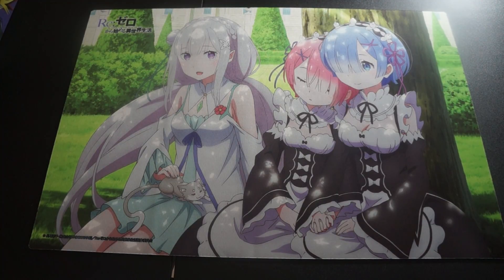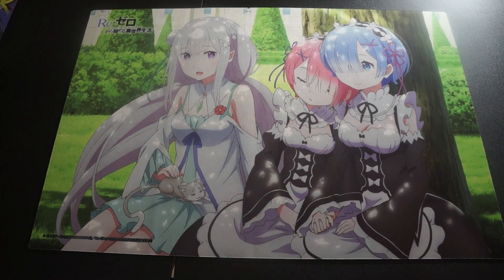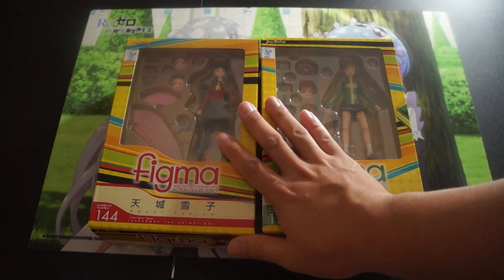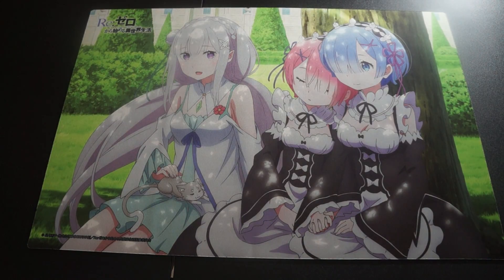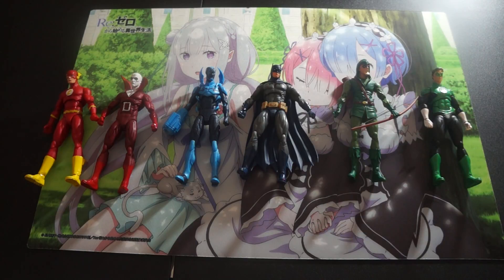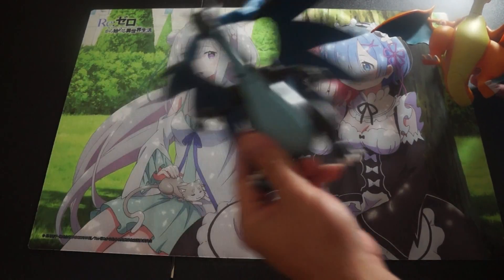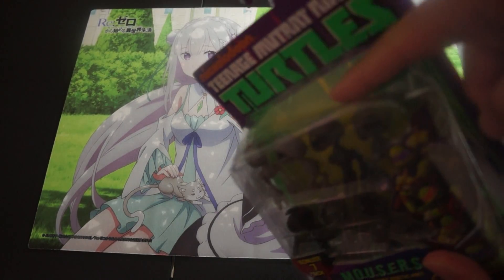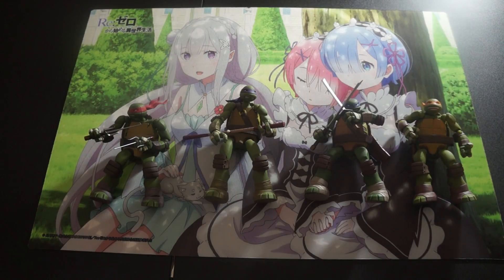Toy's for sale!!!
These are all the items I have for sale! Here you will find the price of each item, whether the item has been opened or not and if it is complete!

TMNT REVOLTECH EACH TURTLE-$50 -Complete-Opened